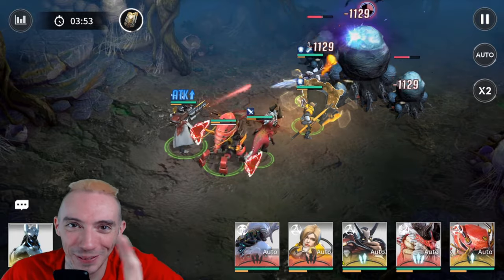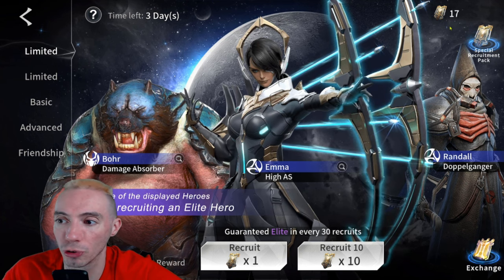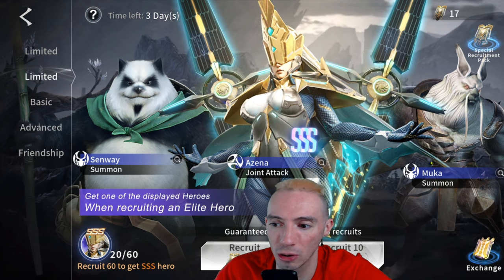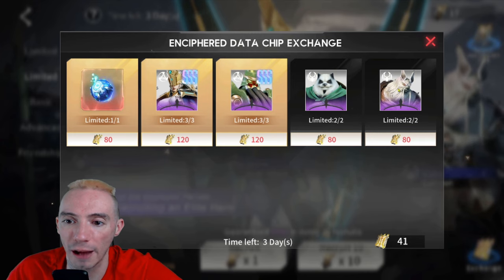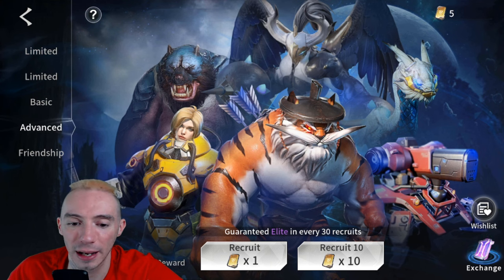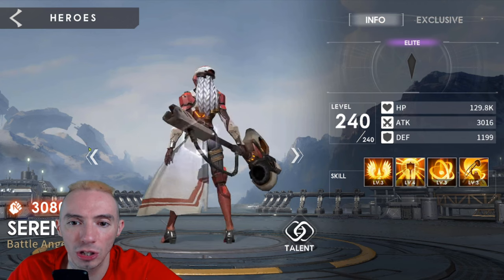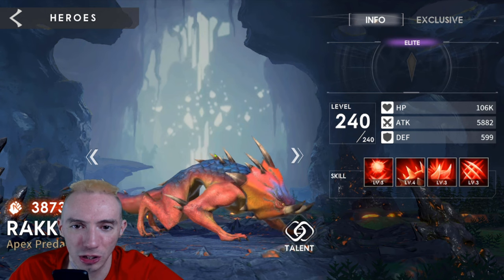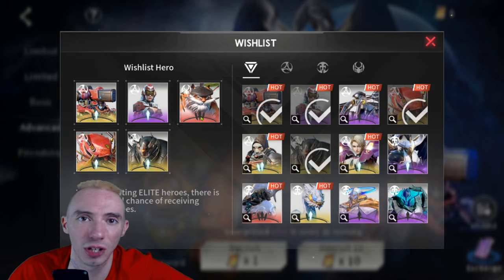BEST Heroes For Wishlist & Recruitment Guide Eternal Evolution: Idle RPG Official Launch Countdown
SwedishChef $21
The Outdoor Dude $20
DLG $15
Bok Choy $13
doctorangu $12
umlunguPhambene $5

1. Robo370 $25.00